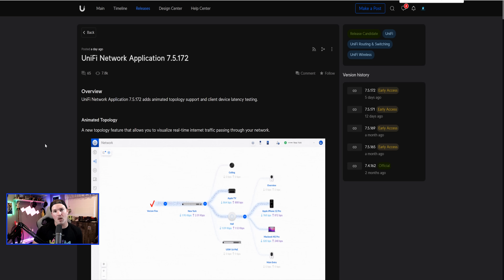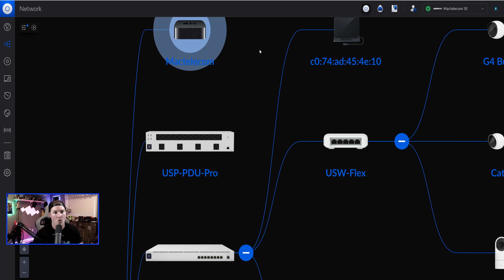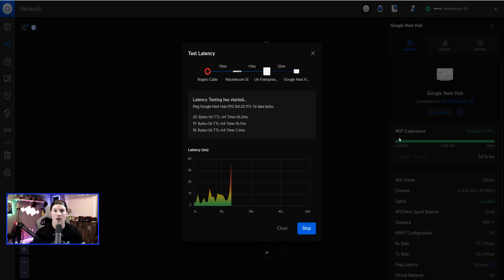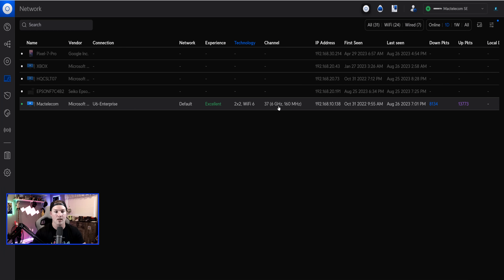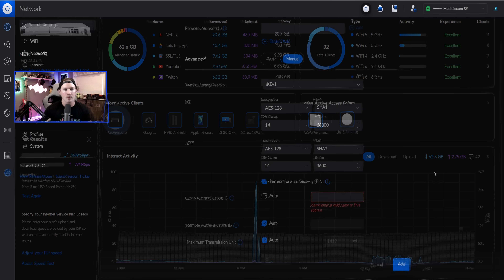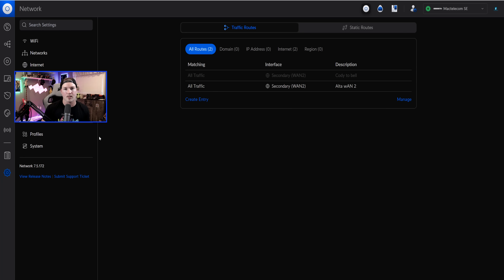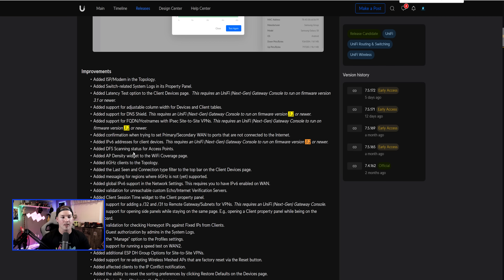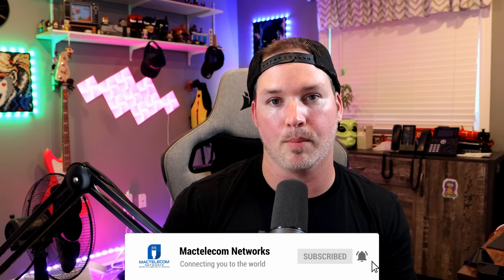Unifi Network 7.5.172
In this video I take a look at the new Unifi network application 7.5.172 this release brings a whole bunch of improvements and bug fixes

▶Canadian Amazon Store front:

▶USA Amazon store front:

0:00 Intro
0:37 getting the new network controller
0:50 Internet traffic flow in topology
1:58 Changes to the client devices
3:35 Site to Site vpn changes
3:49 Device list filters
4:54 looking at whats coming in Unifi OS 3.2
5:49 Final thoughts